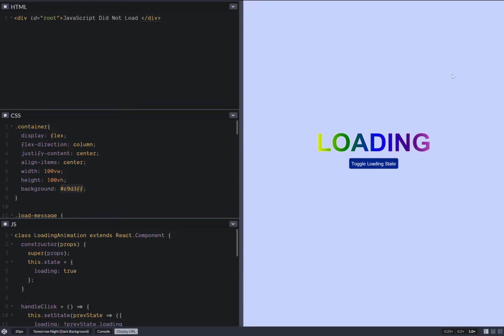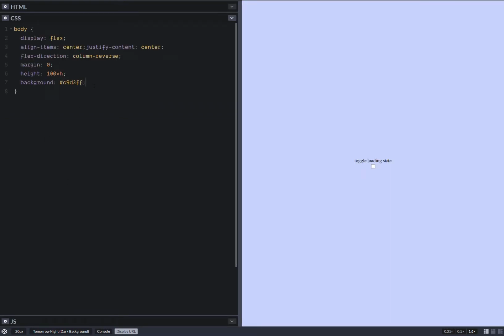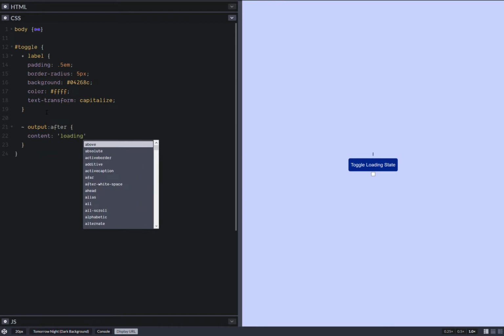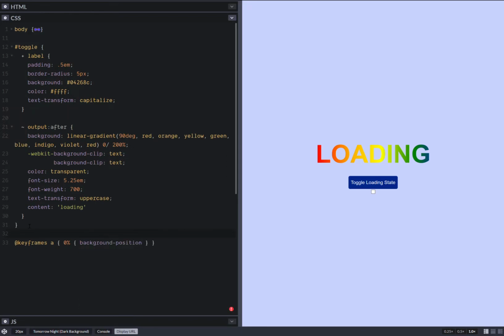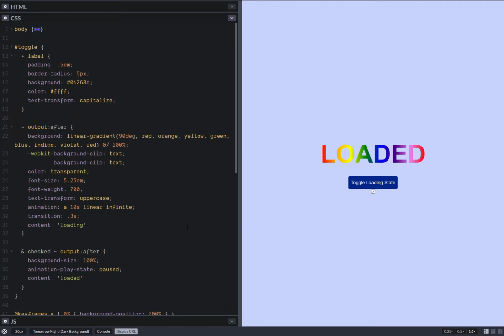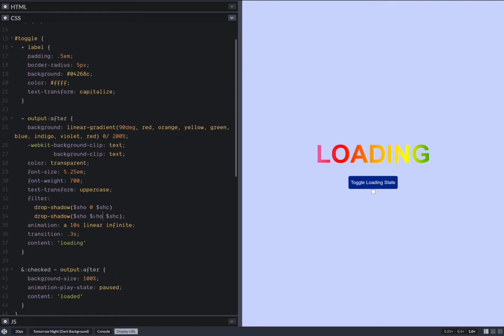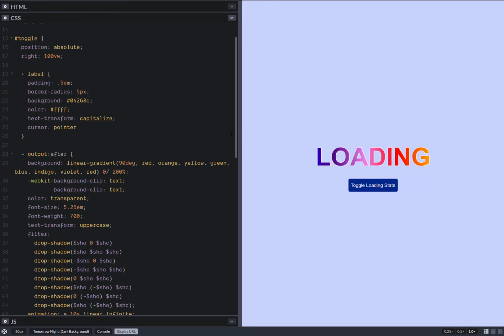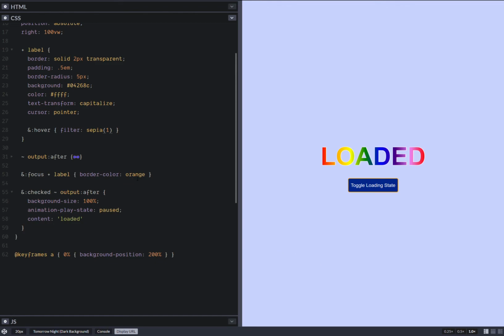Pure CSS loading animation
If you like the work I've been putting out for the past ¾ of a decade in general and this demo in particular and you wish me to be able to continue putting out stuff, please consider one of the following: